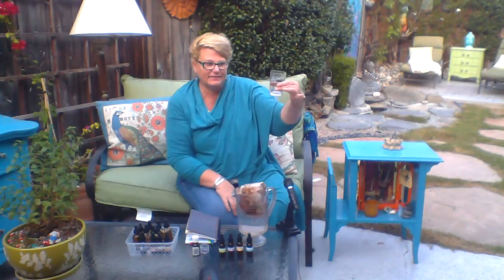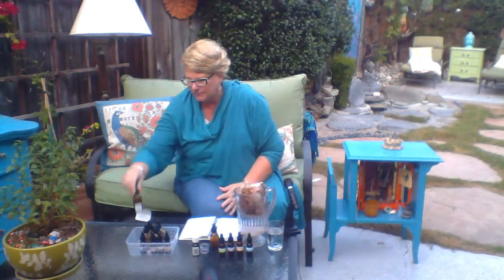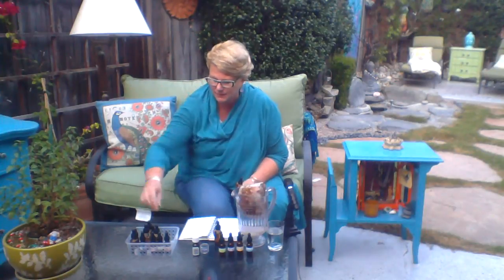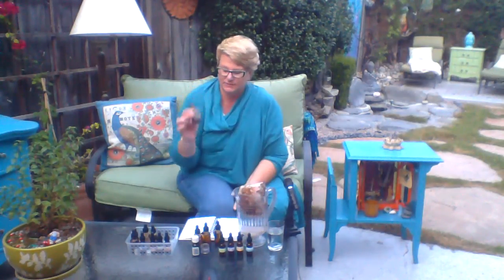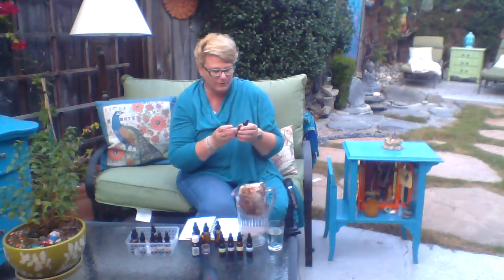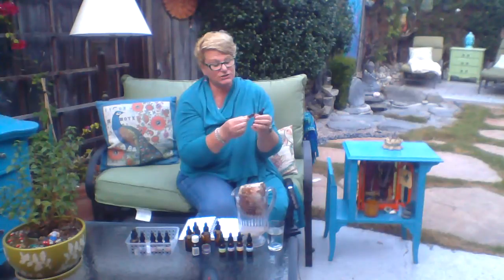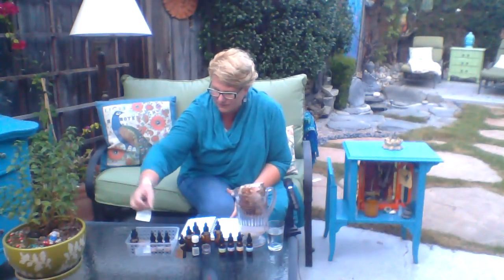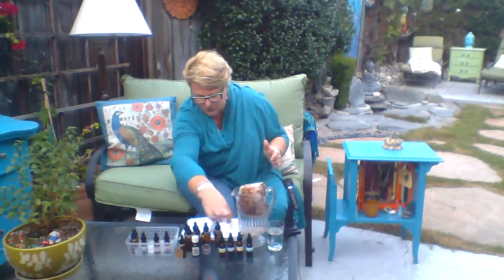Crystal Elixirs and Chakra Oils - Make Your Own!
Making crystal elixirs is super easy and there are so many other things you can do with them.  It's easy to make some natural healing remedies from your elixirs, and mixing and matching elixirs can be very powerful.  You can also make some great healing oils from your crystal elixirs.